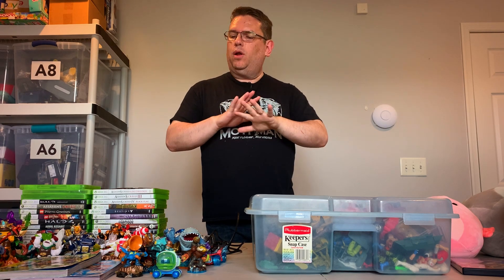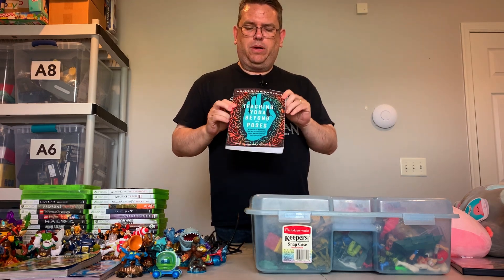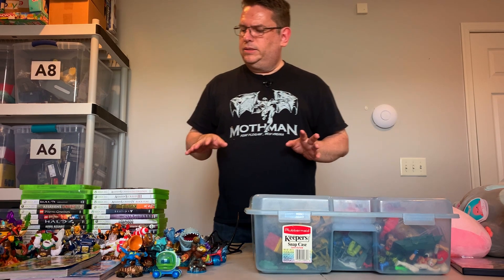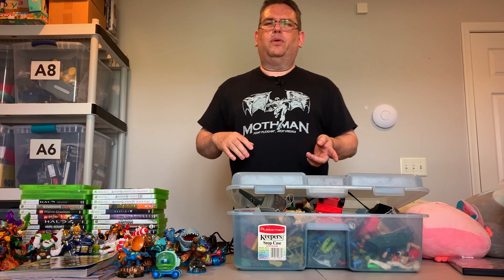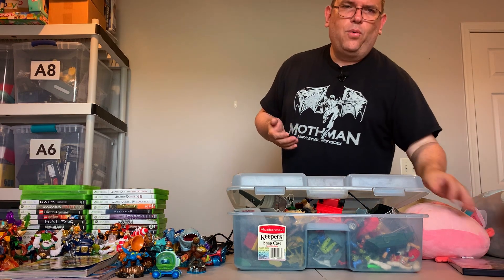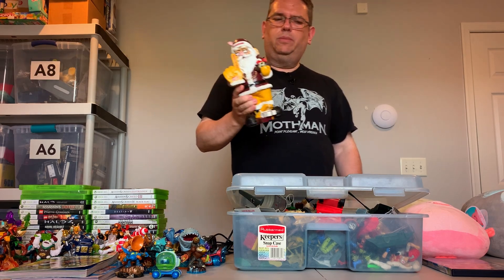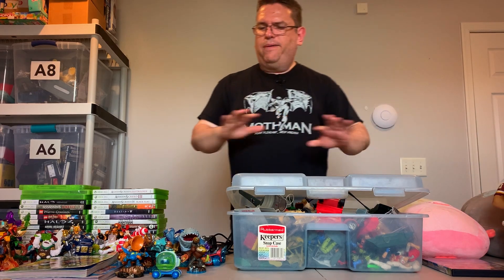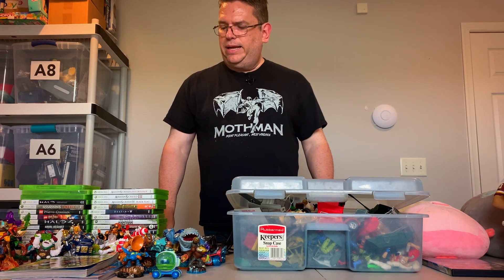What I Scored at Yard Sales Today - 4/23/2023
In this video, I'm highlighting some of the unique and valuable items I found at recent yard sales and explaining the thought process behind why I decided to purchase them. From sought-after action figures and vintage video games to popular squishmallows, I'll share how much I paid for each item, how much profit I expect to make, and why I believe they're worth the investment. Tune in to learn more about the exciting world of thrifting and reselling!